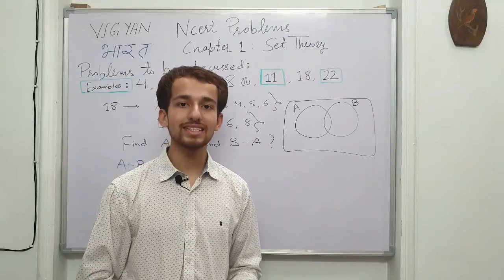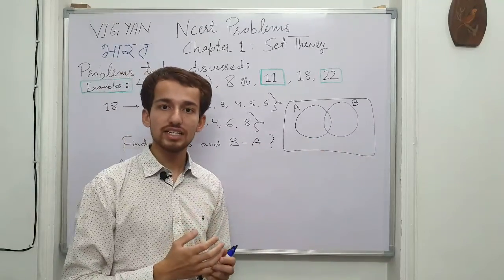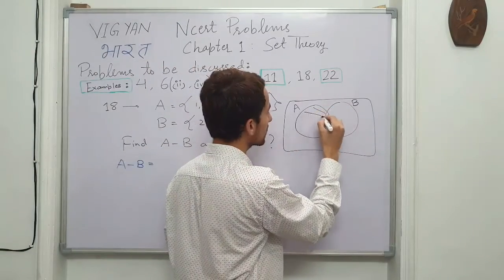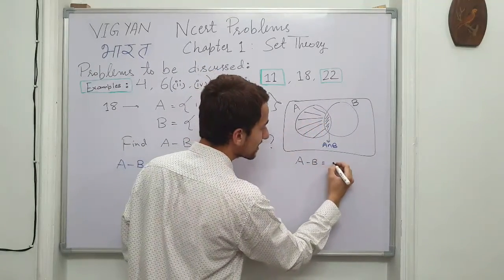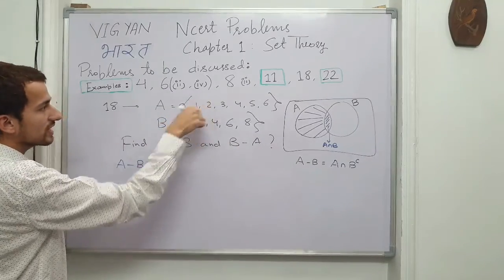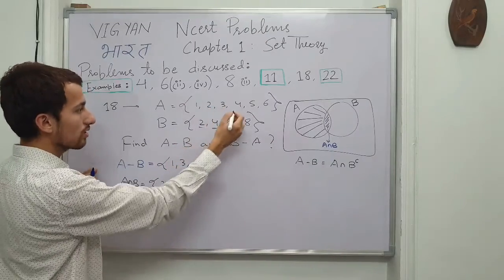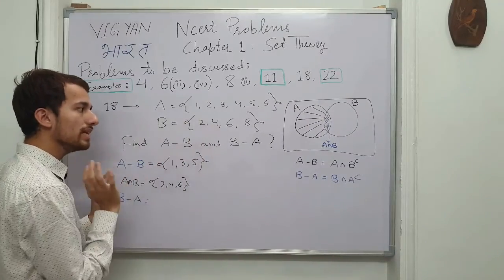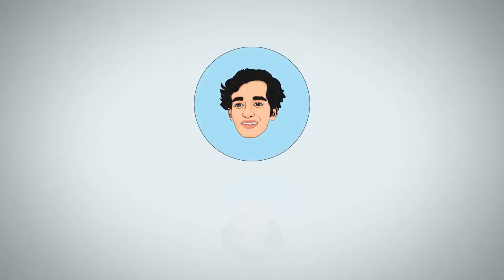NCERT Example Series-4 | Vigyan Bharat | Nikhil Raghav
This series covers all the important examples from NCERT exercises including Miscellaneous exercise from class 11 chapter 1 Set Theory.
You can also get yourself added on the following Telegram groups:-
Regards,
Team VigyanBharat